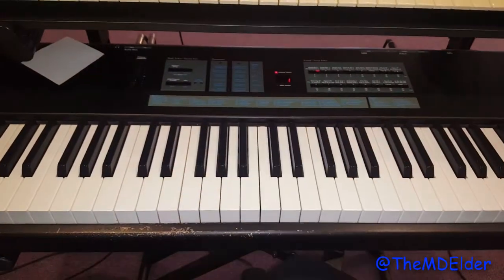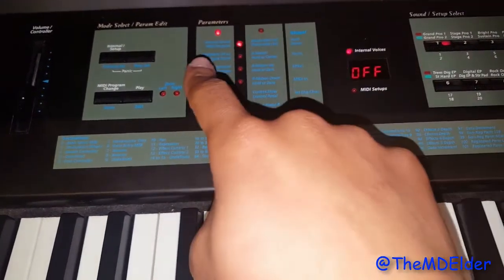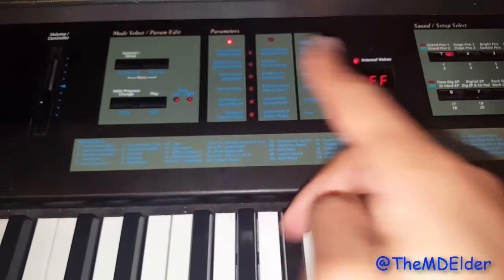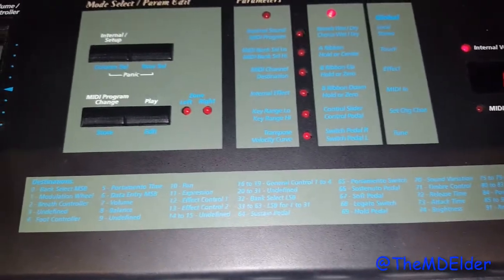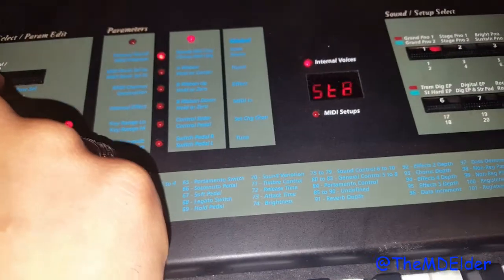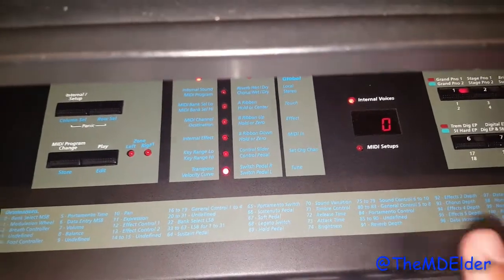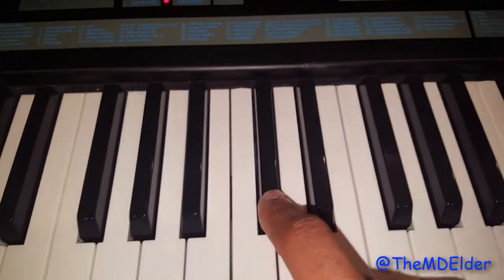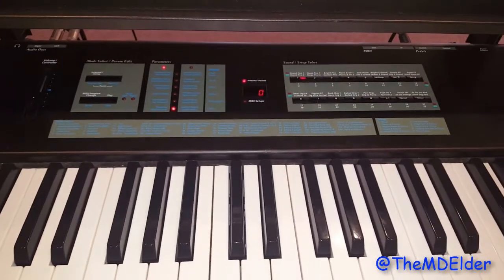How To Transpose The Kurzweil SP88x Like A Boss 😎🎹 by Marcellus Elder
In this video, I show you how to transpose the Kurzweil SP88x.

🚨 IF YOU HAVE A QUESTION, THE RULES ARE AS FOLLOWS: 🚨

3. Tell Me What You Wanna Know!